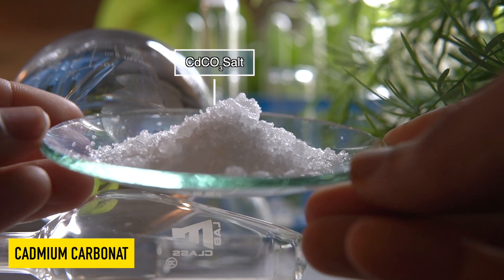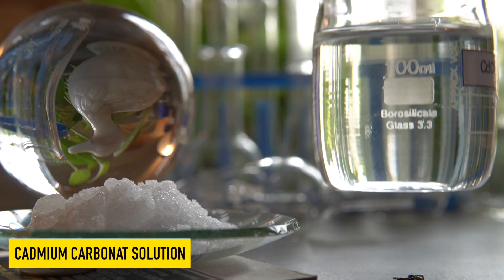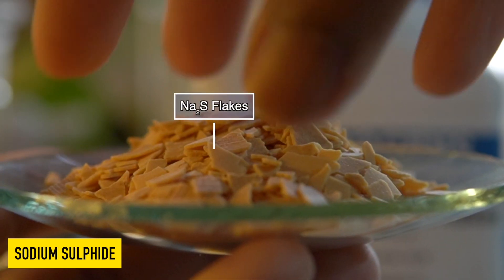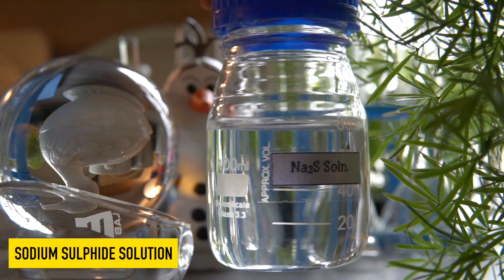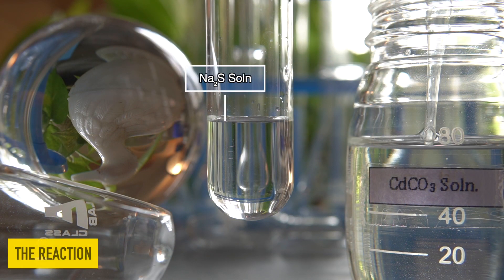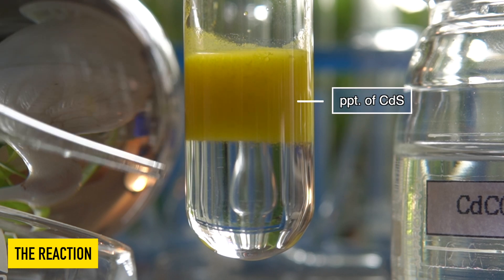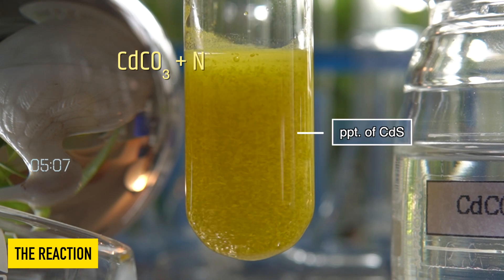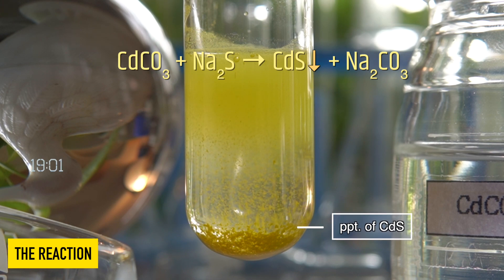What happens when Sodium sulfide (Na2S) and Cadmium carbonate (CdCO3) reacts?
What happens when Sodium sulfide (Na3S) and Cadmium carbonate (CdCO3) reacts?
CdCO3 + Na2S → CdS↓ + Na2CO3
Does Sodium sulfide (Na2S) and Cadmium carbonate (CdCO3) form a precipitate?
What type of reaction is Sodium sulfide (Na2S) and Cadmium carbonate (CdCO3)?